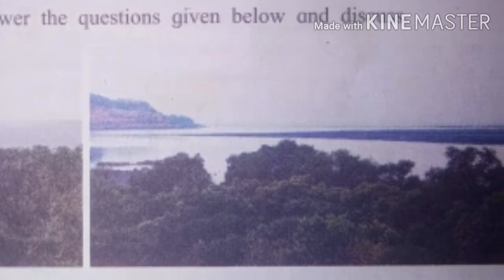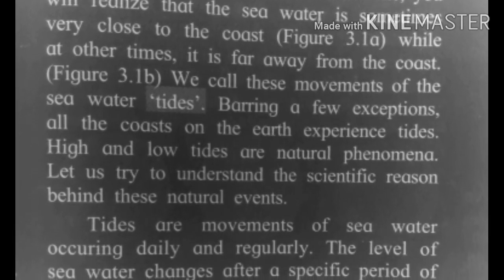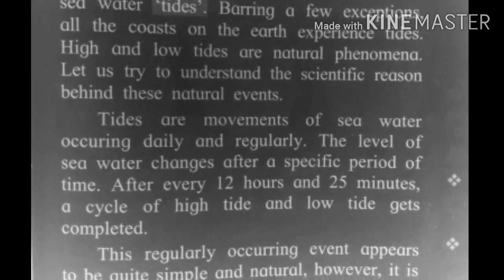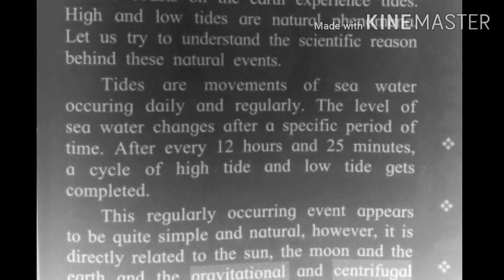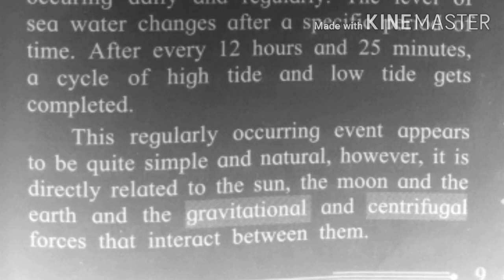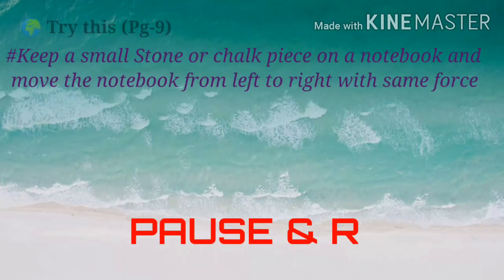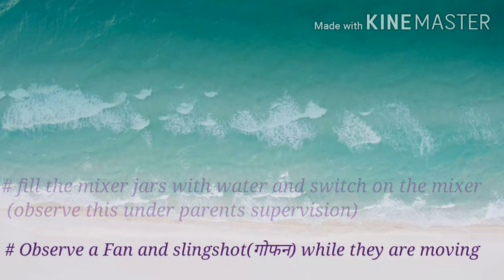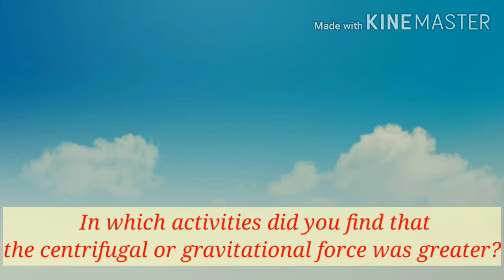Std 7-Geography Ch-3 Tides (part 1)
Introduction and Try this activity